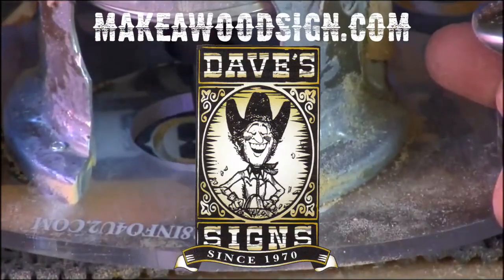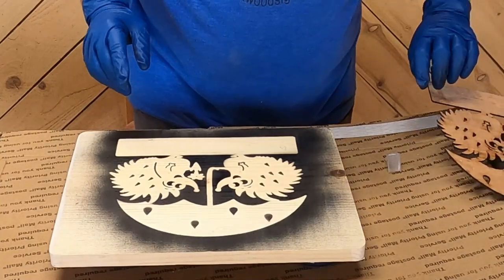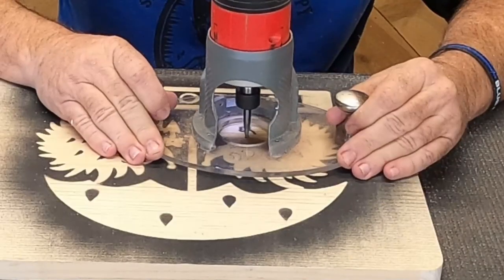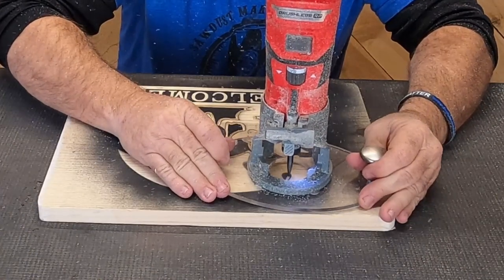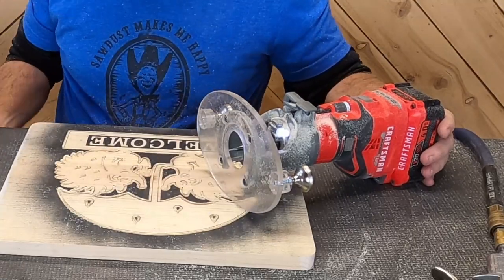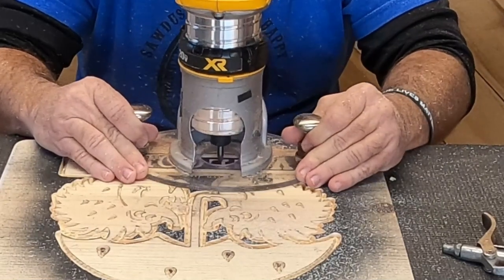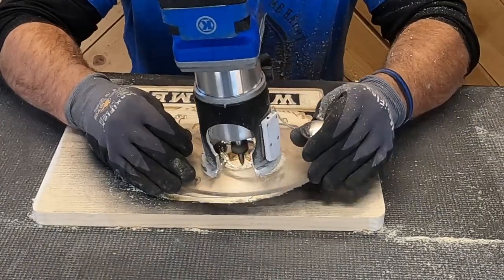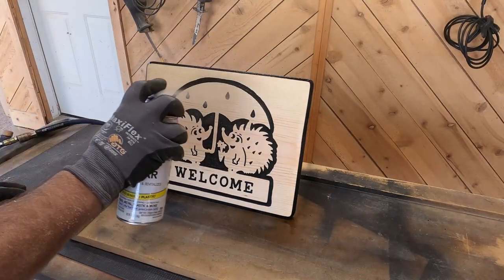Creating a Stunning Wood Sign using Freehand Carving Techniques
Episode #  816 Today, we're using our Stencil of the Month for November 2023 and our 1" clarendon set to make this adorable little welcome sign! We also started using a new adhesive to hold our stencil down, and I LOVE this stuff. SOOO much better than the spray adhesive!

  Links to the SCOTD albums on our F/B page:
SCOTD 4